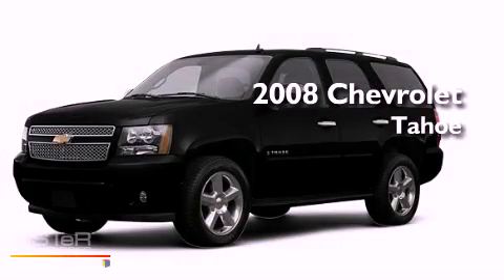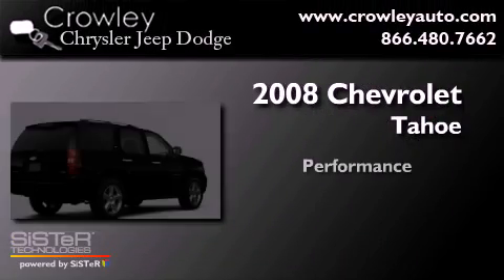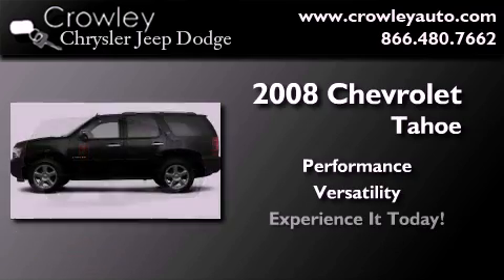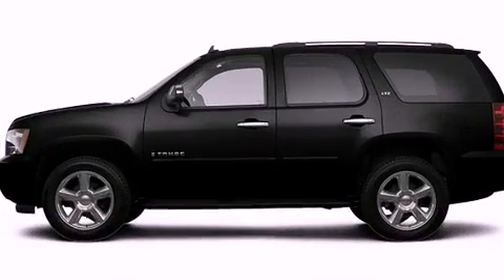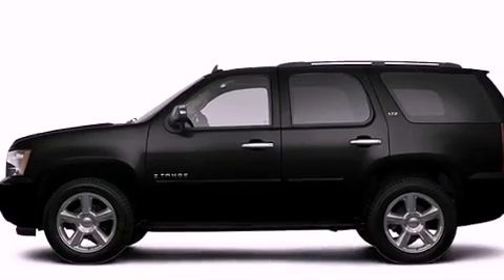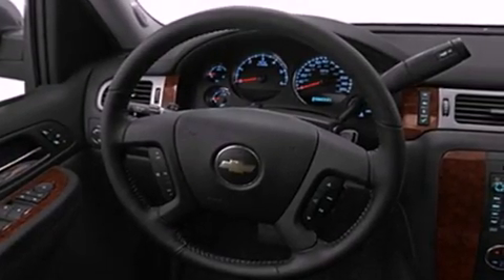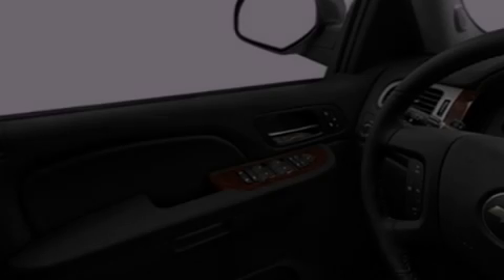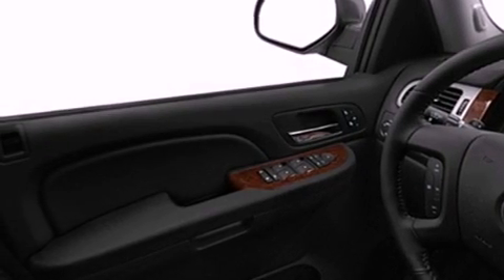2008 Chevrolet Tahoe Bristol CT 06010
Year : 2008
 Make : Chevrolet
 Model : Tahoe
 Engine : 5.3L 8 Cyl. Fuel Injected
 Trans . : Not Specified
 Exterior : Black
 Miles : 67,657

 Preowned 2008 Chevrolet Tahoe Bristol CT